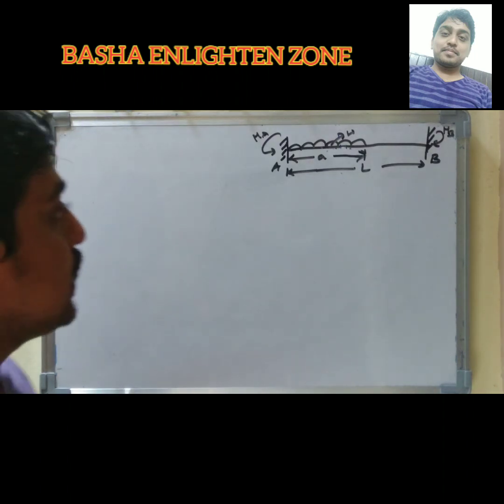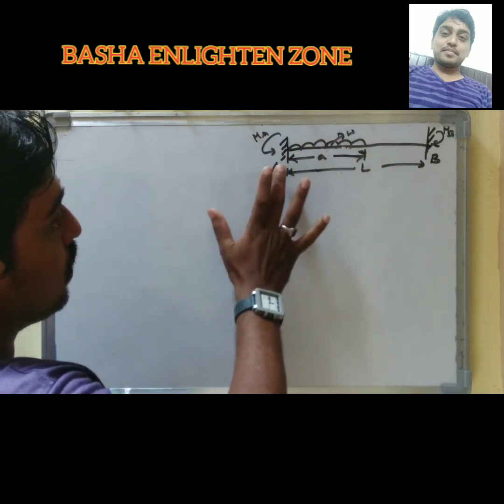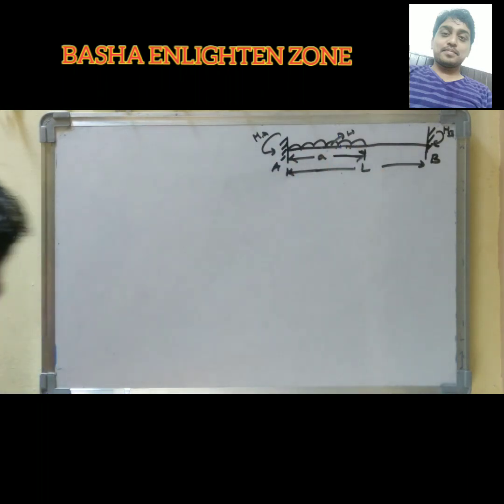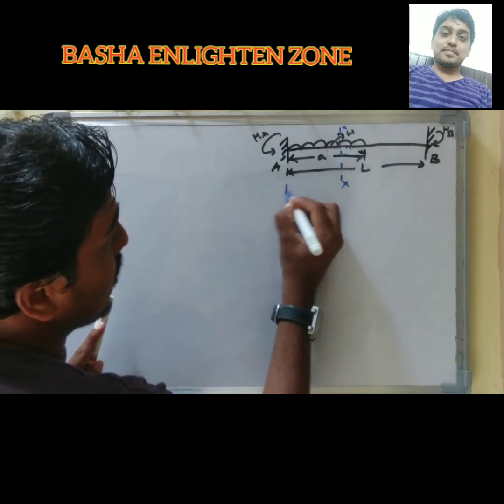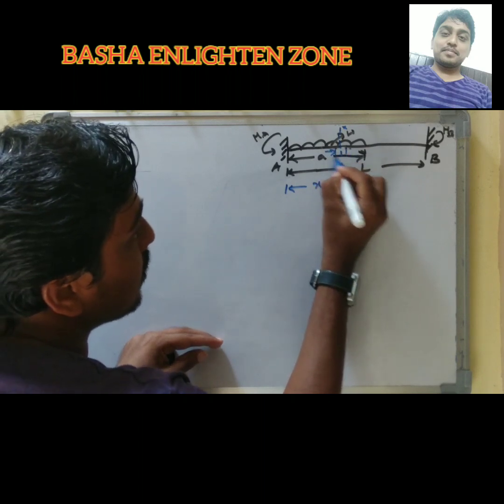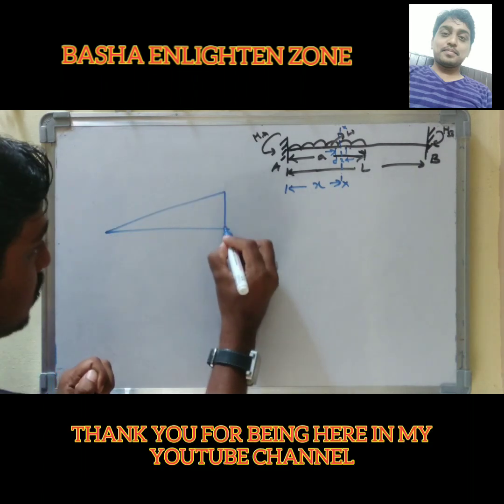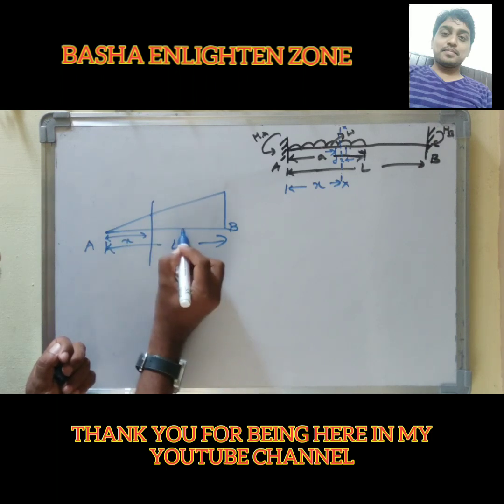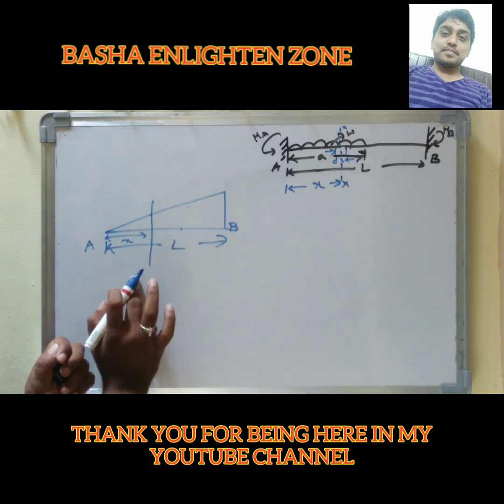LECTURE-5: FIXED BEAM CARRYING UNIFORM DISTRUTION LOAD AT A GIVEN DISTANCE FROM ONE END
This video is about Analysis Of Fixed Beam Carrying a Uniform Distribution Load , Fixing Moments ,Fixed End Moments
Support Reactions
Fixed Bending Moment Diagram
Free Bending Moment Diagram
Net Bending Moment Diagram